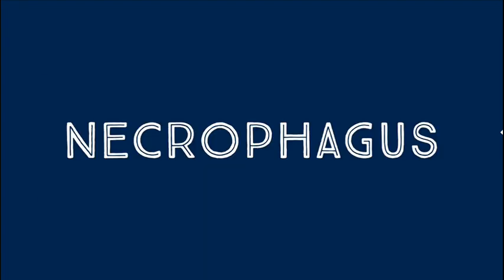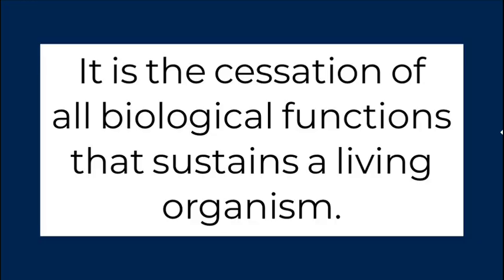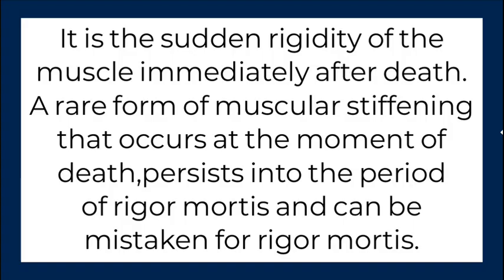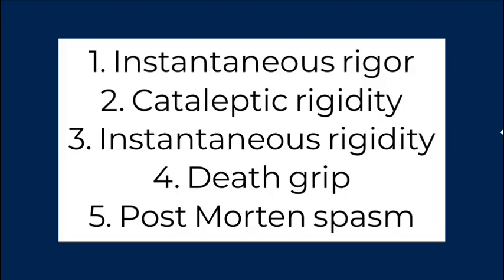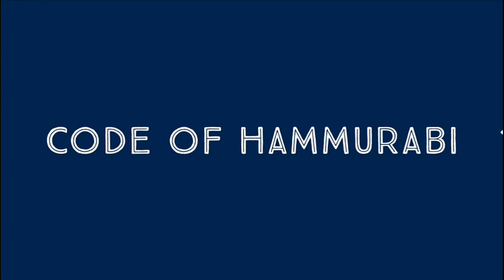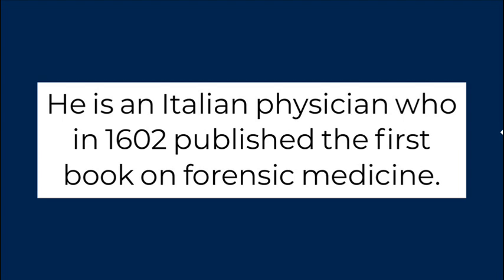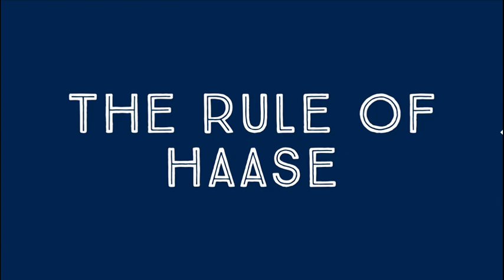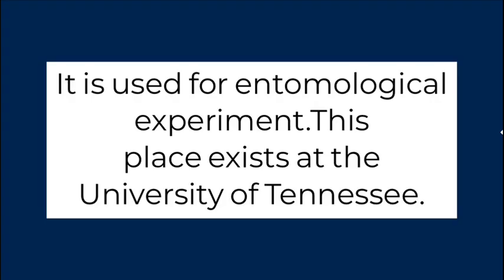Forensic Medicine (Part 2); CRIMINOLOGY BOARD EXAM REVIEWER [Audio Reviewer]